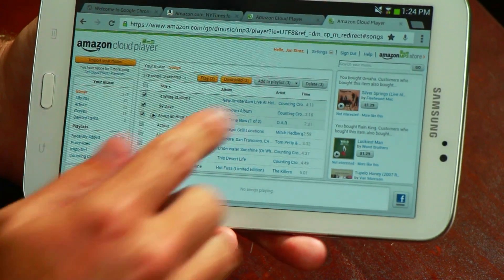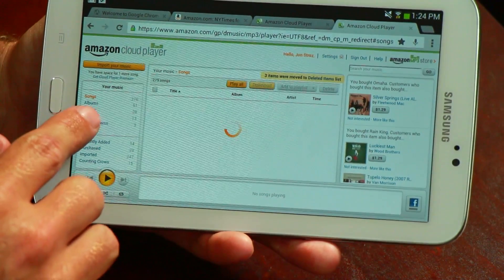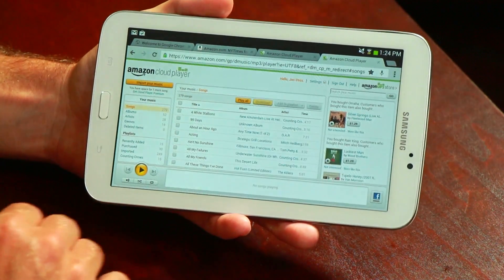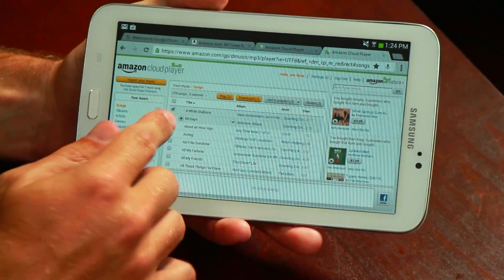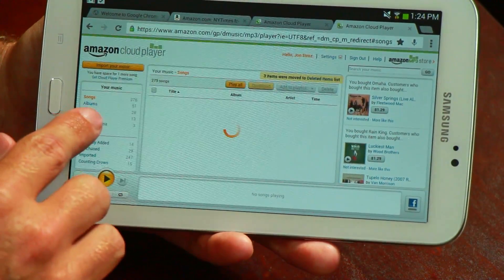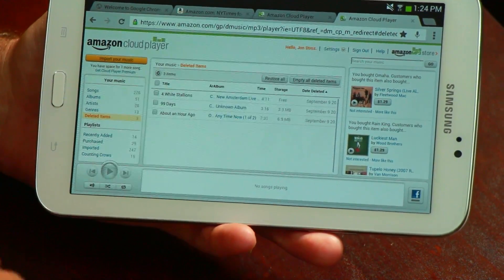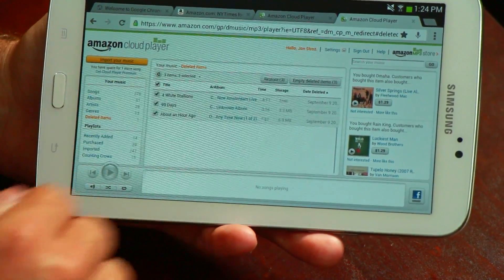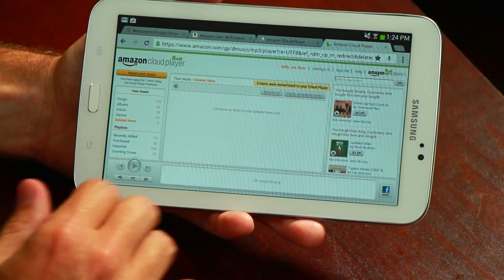How to Delete Amazon MP3s From an Android : Important Android Tips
Deleting Amazon MP3s from the Android is a process that you can accomplish via Amazon Cloud. Delete Amazon MP3s from an Android device with help from a mobile app professional in this free video clip.